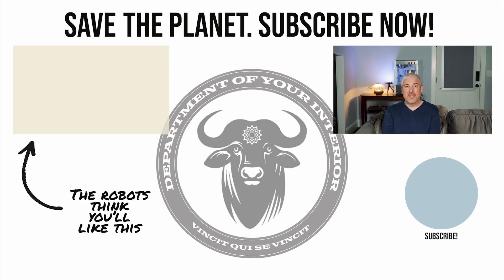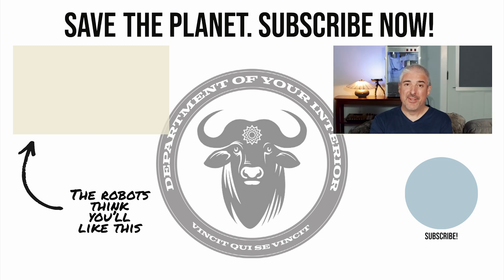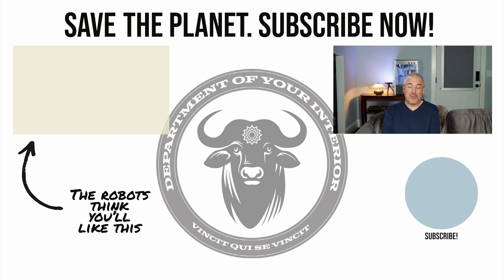US Passport Renewal in 24 Hours - How I Renewed my Passport Same Day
My experience renewing my passport at the Atlanta Passport agency the same day I was set to fly to France.